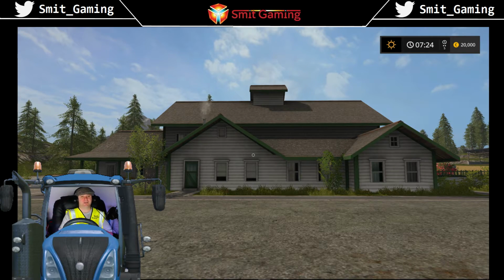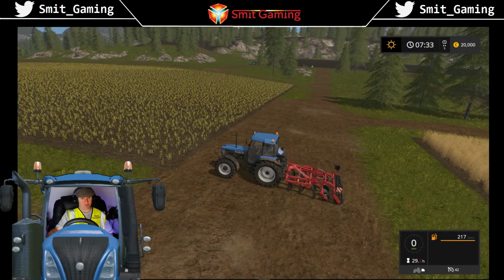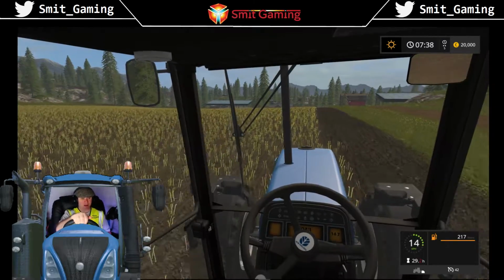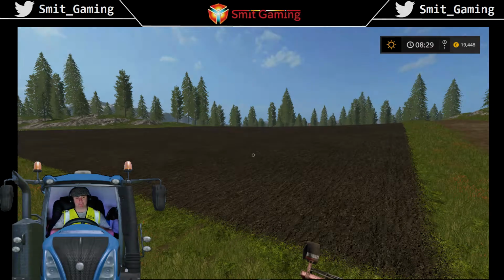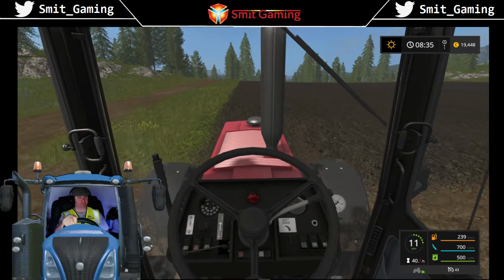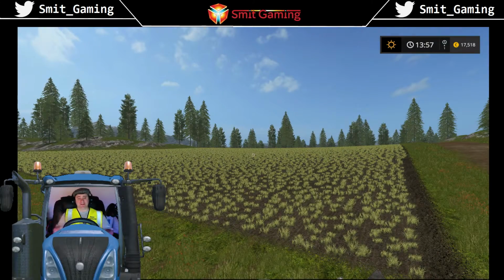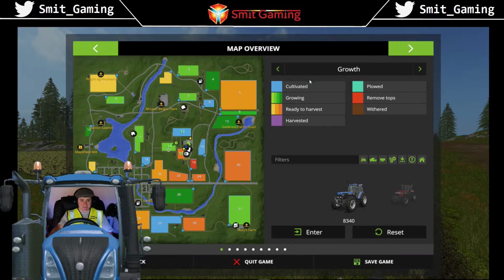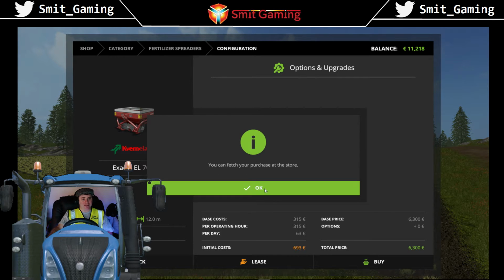Let's Play Farming Simulator 2017 | Goldcrest Valley | Episode 1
Farming Simulator 17 Goldcrest Valley, cultivating fields, sowing seeds, shopping, where to sell chicken eggs, explaining the growth process and other helpful hints and tips. Planting wheat and growing Wheat.